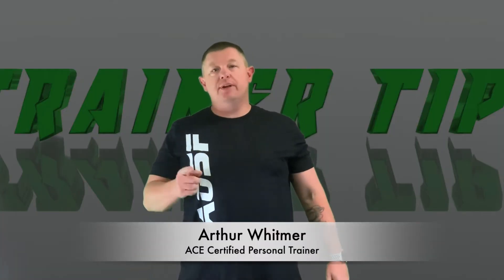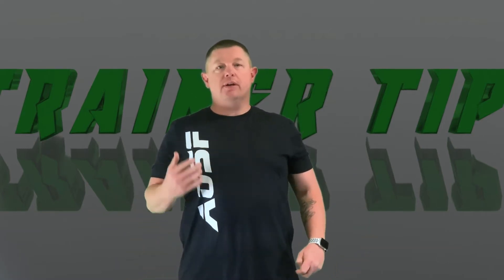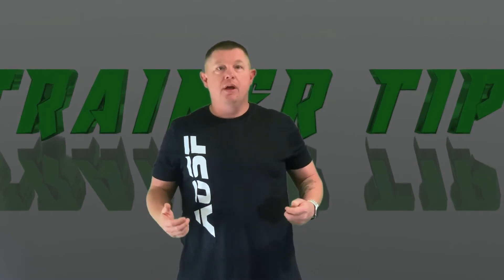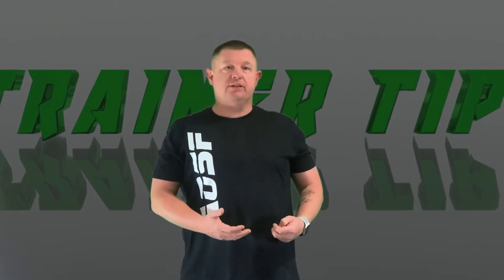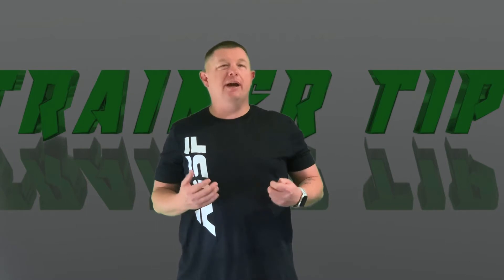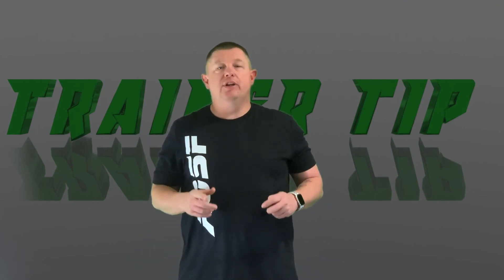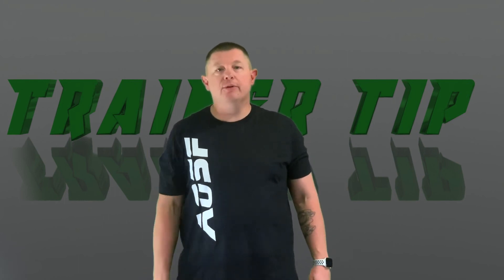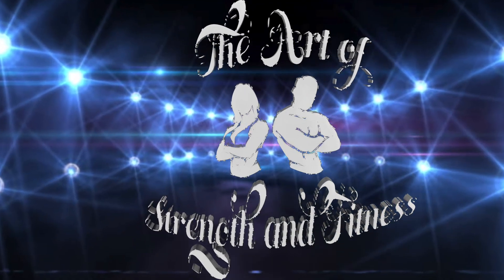Trainer Tip Tuesday: N.E.A.T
This is a quick video on how to start your fitness journey by simply moving more. I talk about how to increase your movement and how we can track it.